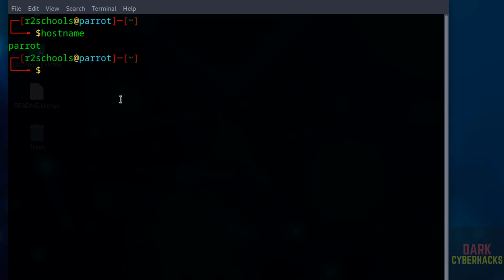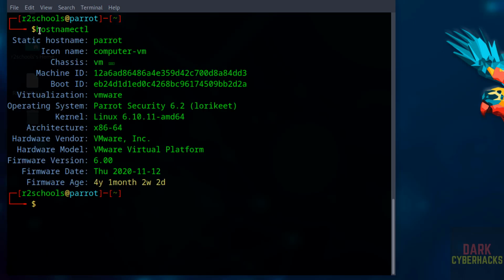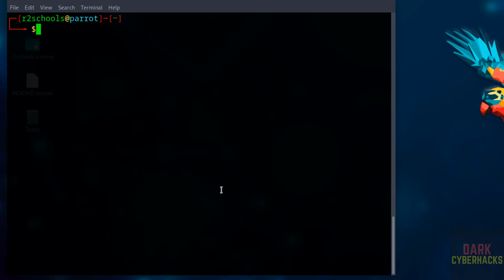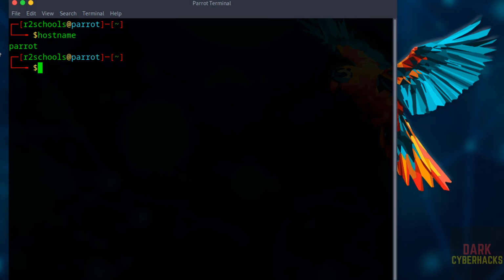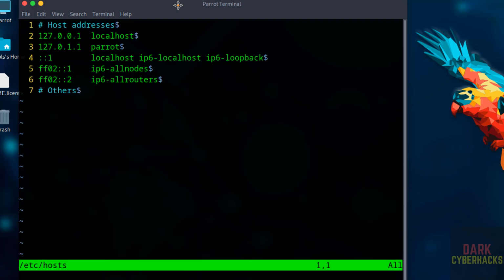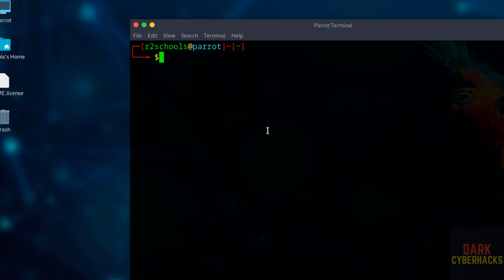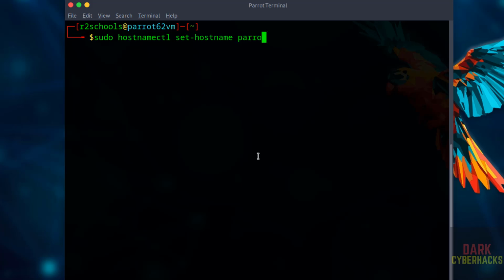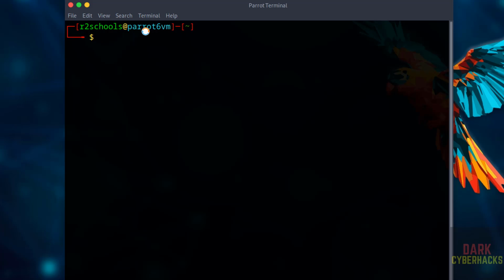Easiest Ways to Change Your Hostname in Parrot OS – You Won’t Believe How Simple It Is! | 2025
In this video, I'll show you step-by-step how to change the hostname on Parrot OS using multiple methods. Whether you're a beginner or an advanced user, this guide covers everything you need to know to customize your system's name easily and efficiently.

📌 What You'll Learn in This Video:
1️⃣ How to check the current hostname on Parrot OS.
2️⃣ Changing the hostname temporarily via the terminal.
3️⃣ Making the hostname change permanent by editing system files.
4️⃣ Using GUI tools (if applicable) for hostname changes.
5️⃣ Verifying the new hostname and troubleshooting tips.

Commands and Files Mentioned in the Video:
hostname command
Editing /etc/hostname and /etc/hosts
Using hostnamectl